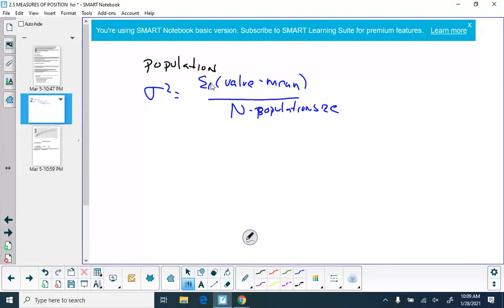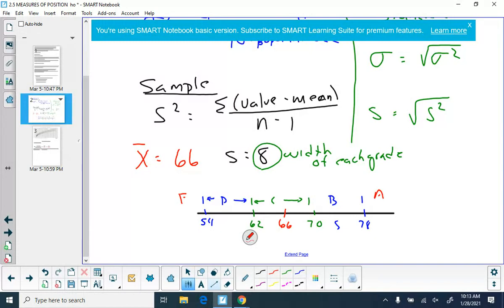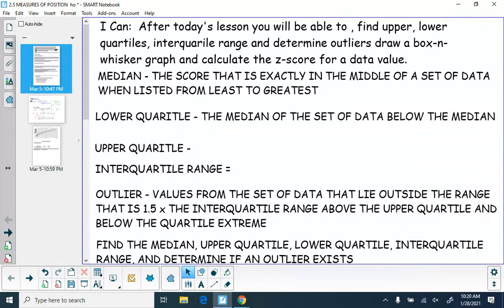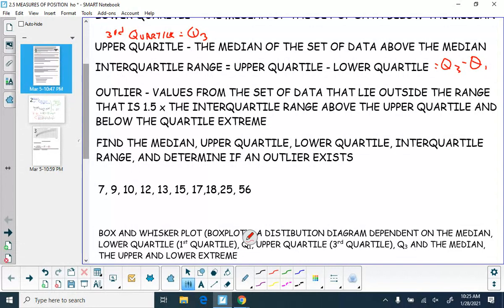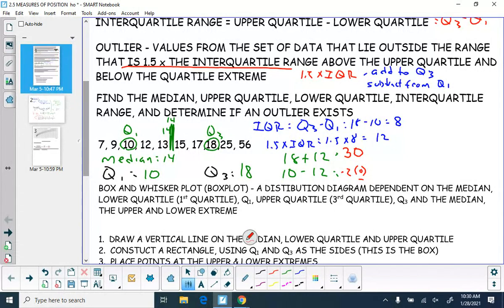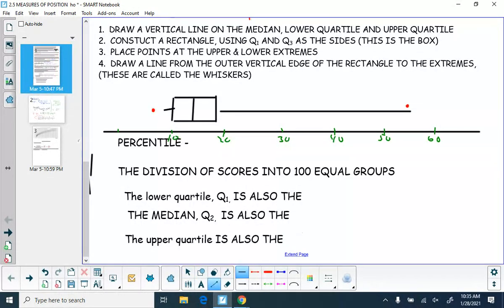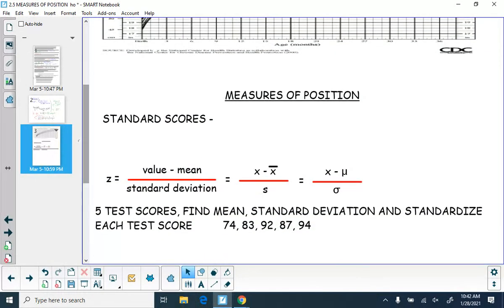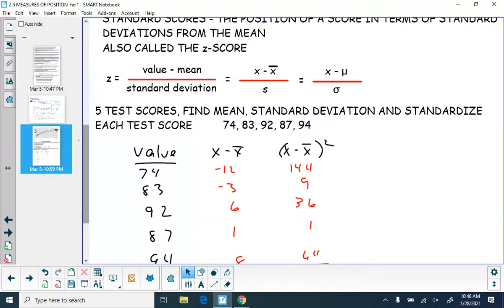Stats 1/28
calculations of quartiles, box and whisker plots